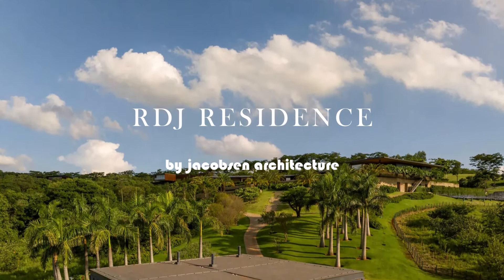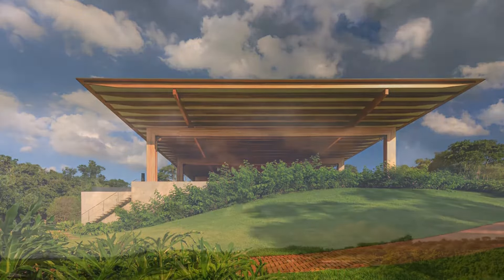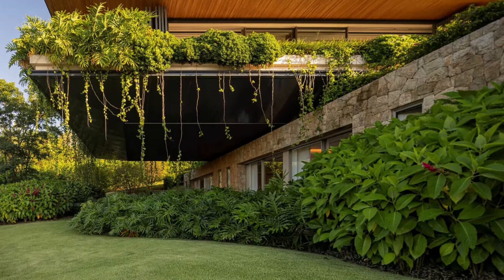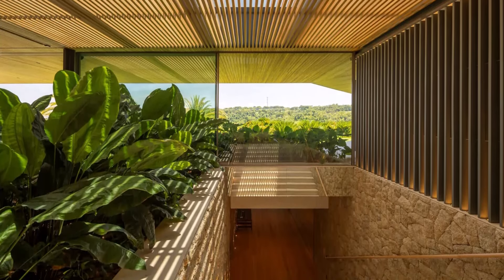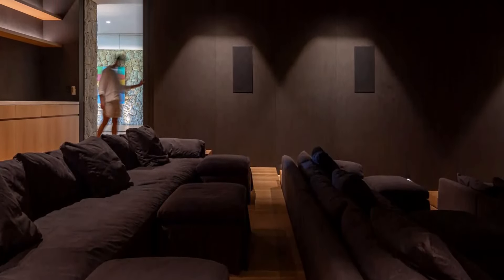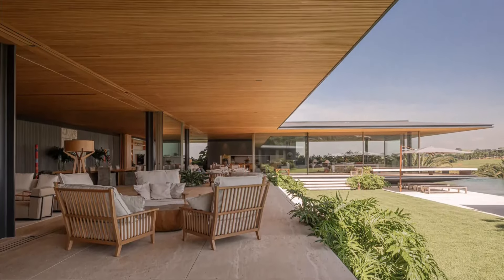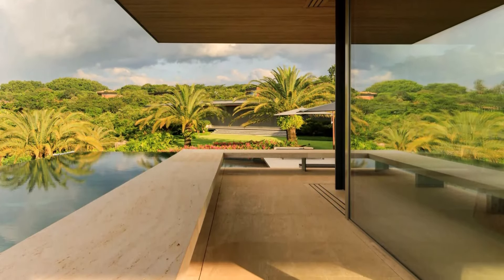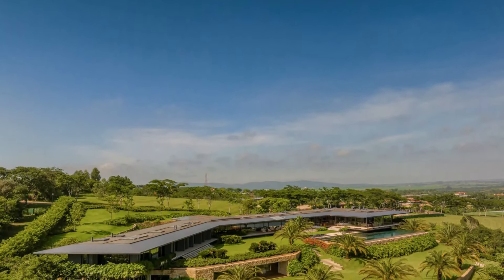A Hidden Gem in a Forest Reserve with Luxurious Features Makes a Stunning Residence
Welcome to the RDJ Residence, a stunning architectural marvel nestled on a large slope within a forest reserve. This unique home seamlessly blends with the natural landscape, initially appearing as a single-story structure but gradually revealing multiple levels as you descend the slope.

Join us on an exclusive tour to explore the luxurious features and innovative design of this remarkable residence.

Ground Floor:
Social Area: Enter the expansive living, dining, and gourmet spaces. Large glass panels blur the lines between indoors and outdoors, offering breathtaking views of the surrounding nature. The travertine floors and natural wood ceilings enhance the sense of connection with the environment.
Swimming Pool: Adjacent to the social area, the swimming pool appears to float, extending the garden and providing a serene outdoor space.
Intimate Area: Discover the family bedrooms housed in a slightly angled volume with a grayish wooden facade. The couple's suite, located in a large overhang, features large planters and offers stunning 180º views.

Lower Floor:
Cinema Room: Experience ultimate relaxation in the luxurious cinema room, designed for an immersive viewing experience.
Additional Amenities: This level also includes a fully equipped gym, guest rooms, and a laundry area. The stone-clad exterior contrasts with the ground floor’s glass panels, creating a more tectonic aesthetic.

Winding Path:
Office and Spa: Follow the winding path to a separate volume housing an office and spa, constructed with a metallic structure similar to the main house.

Tennis Court:
Design and Scale: The large covered tennis court is a highlight of the property. From a distance, its scale is impressive, with an enormous roof supported by laminated wood porticoes designed for maximum thermal comfort.

Unique Spatiality: Upon entering, you’ll find the court is partially buried, with exposed concrete walls creating a nine-meter-high enclosure, adding to its dramatic and unique spatial experience.
The RDJ Residence perfectly marries luxury living with nature, offering a harmonious blend of modern design and natural beauty.

Name project : RDJ Residence
LAND AREA : 17,090.88 m²
BUILDING AREA : 3,827.00 m²
PROJECT START : 2020
PROJECT COMPLETION : 2023
PROJECT ARCHITECTURE :jacobsen architecture
TEAM
paulo jacobsen, bernardo jacobsen, edgar murata, marcelo vessoni, fernanda maeda, marcela siniauskas, gustavo ramos, alan cruciti, pedro junqueira, maíra martins, juliana dalkimin, pedro felix, otavio augusto
INTERIOR DESIGN : jacobsen architecture
TEAM
paulo jacobsen, bernardo jacobsen, edgar murata, marcelo vessoni, marcela guerreiro, marcela penteado, décio araújo, luiz santini, luana bueno, breno pinheiro, manuela porto
LIGHTING
maneco quinderé
STRUCTURE
leão e associados and ita construtora
PHOTOS : fernando guerra
Location : Porto Feliz, Sao Paulo Brazil